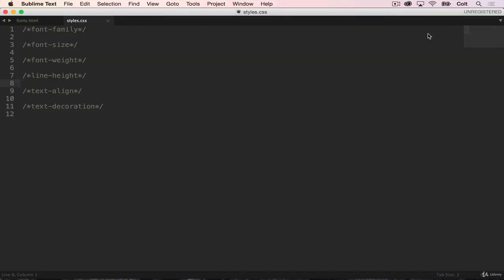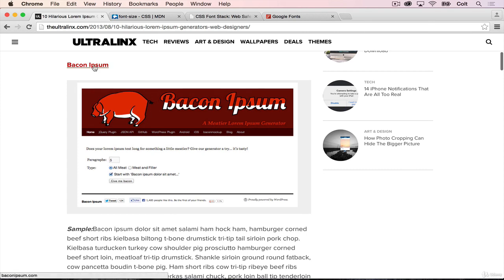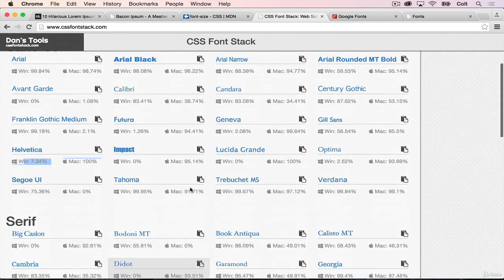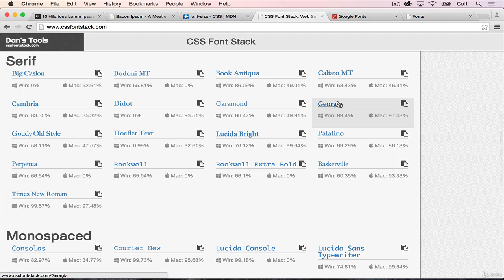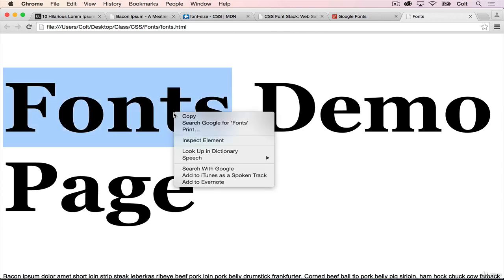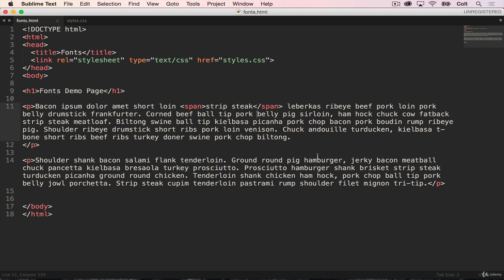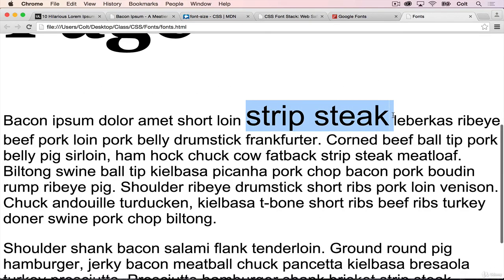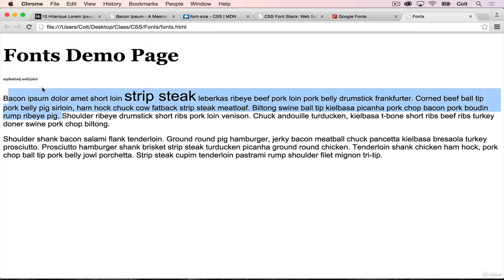41.Text and Fonts